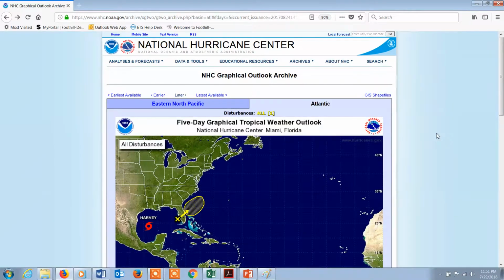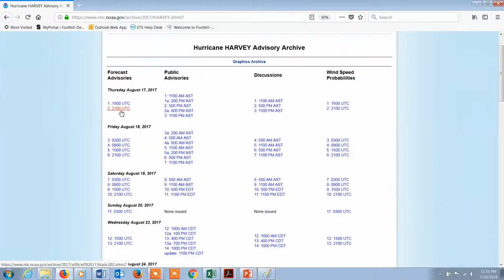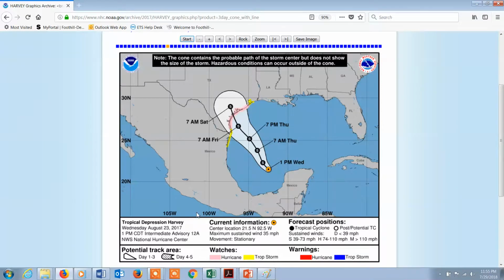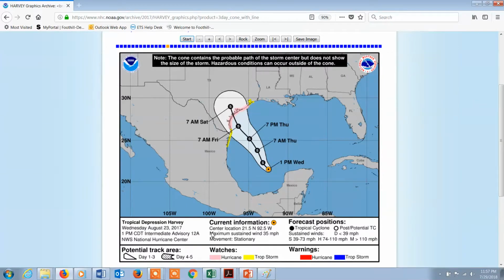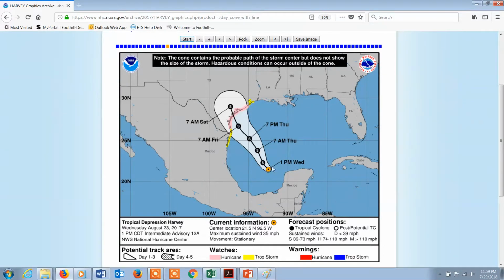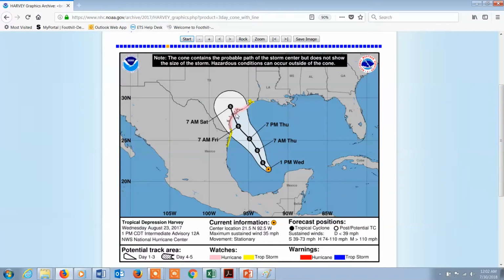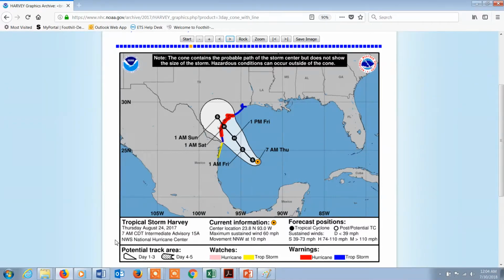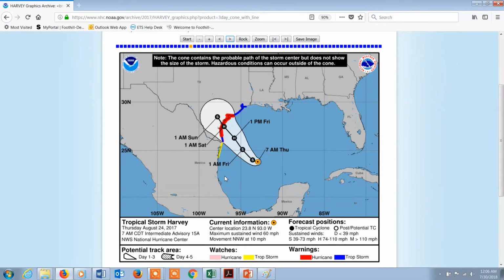Module 9 Steps 7-13